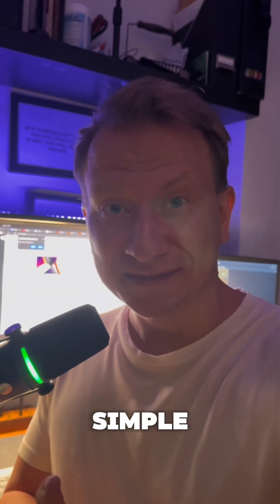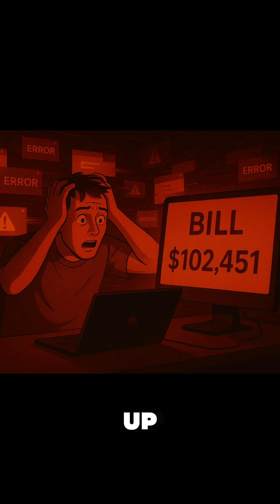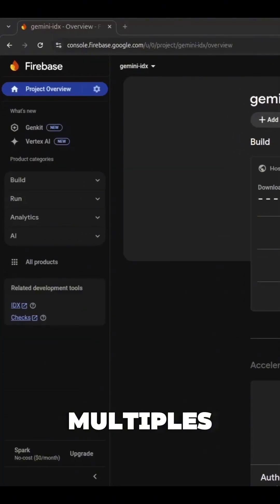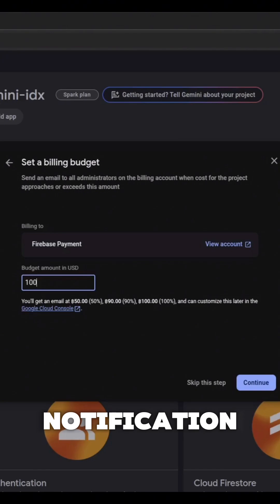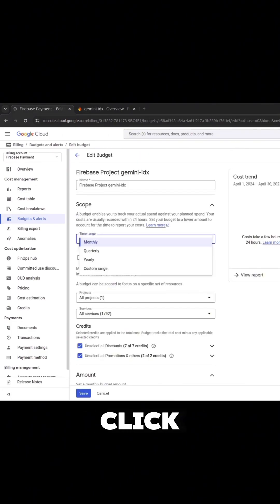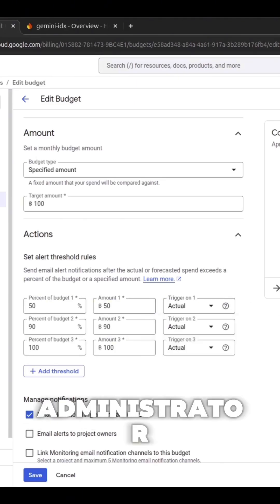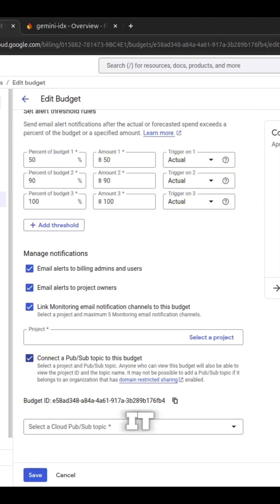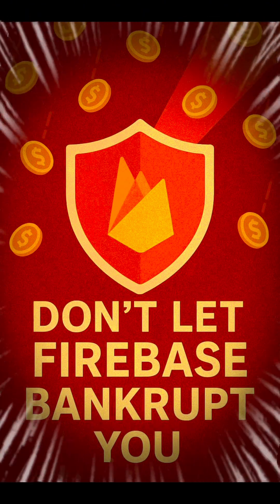How to Avoid a Firebase Billing Disaster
This Firebase mistake could cost you a lot of money. Learn how to avoid unexpected charges and keep your app safe.

Firebase’s pricing can explode overnight if you’re not careful. In this video, I expose the real risks behind Firestore and show you a simple way to prevent a billing disaster.

⚠️ Don’t launch your app before watching this!

FREE Firebase hosting  - How to Set Up Firebase, Step-by-Step Tutorial